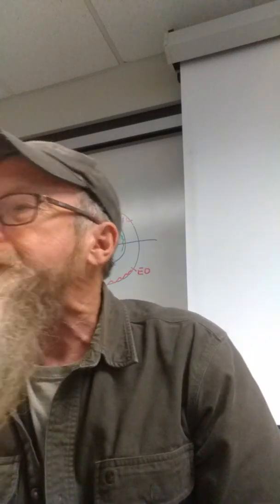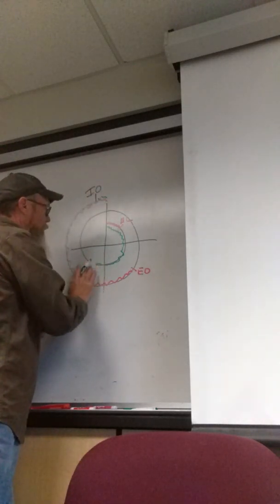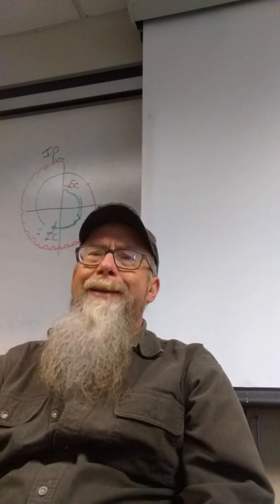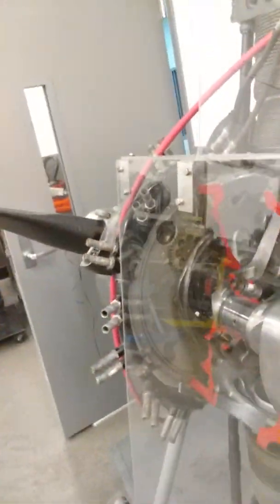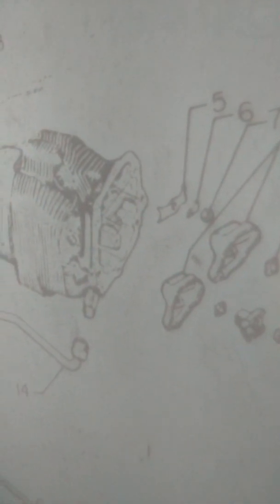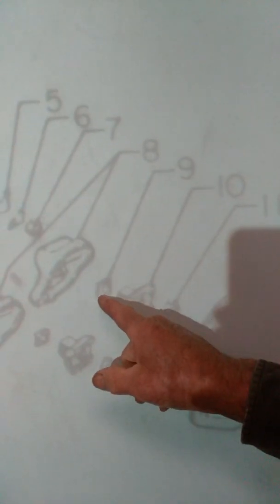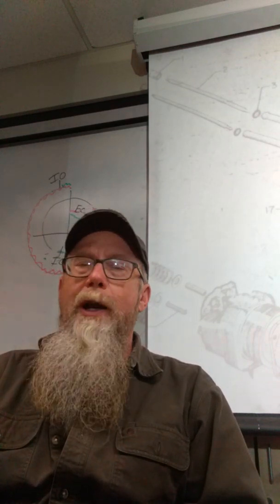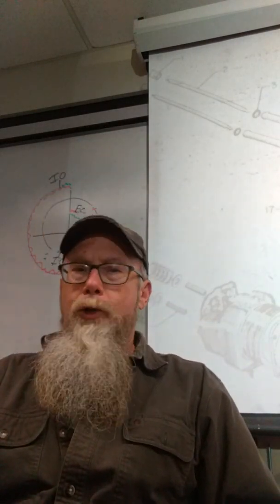hydraulic lifter part2